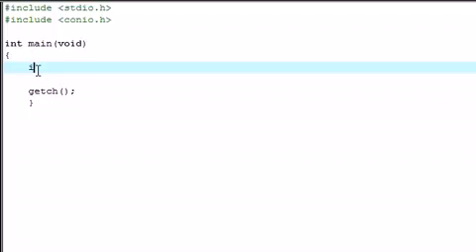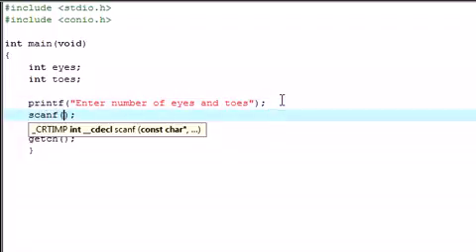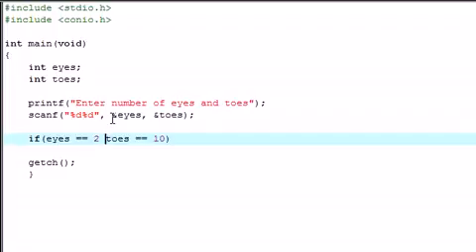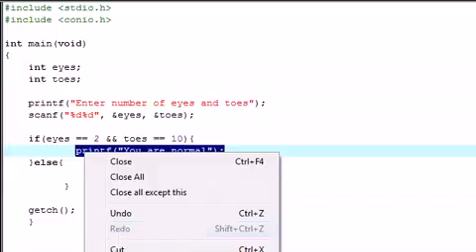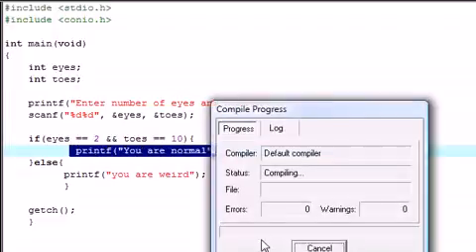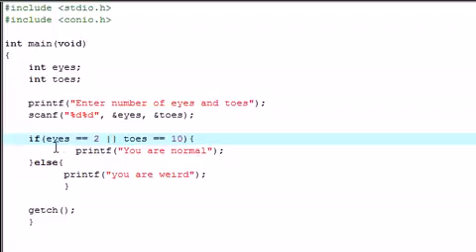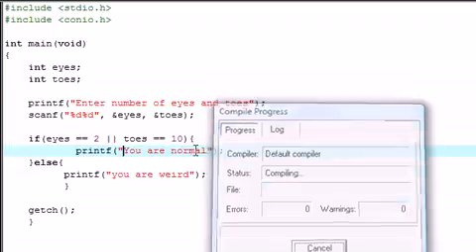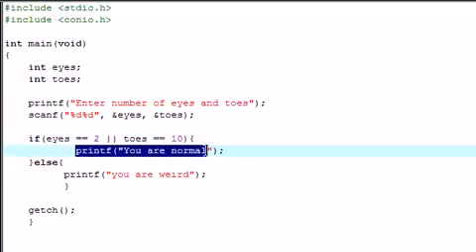10 Logical Operators